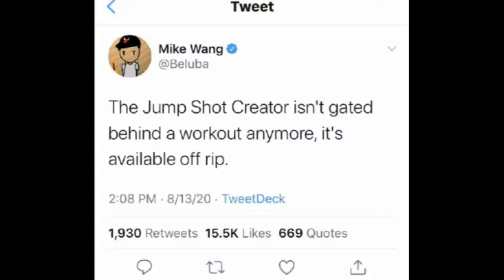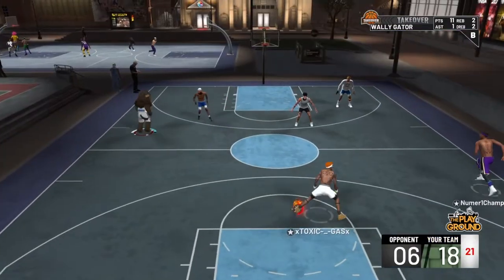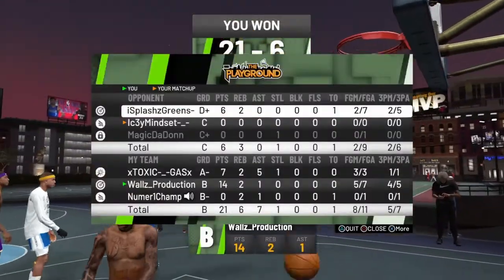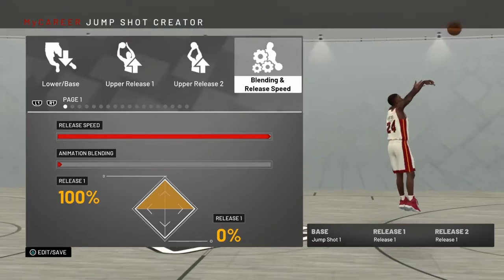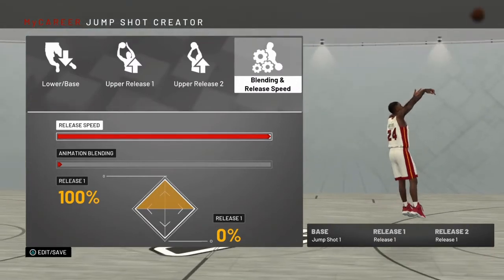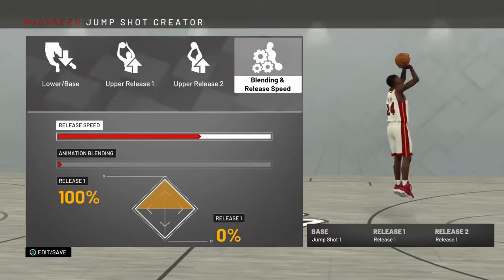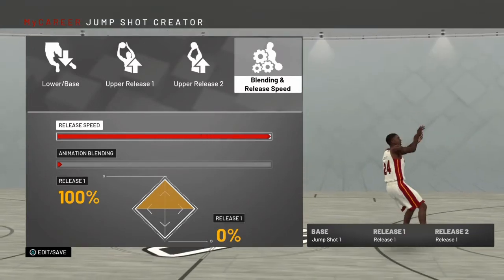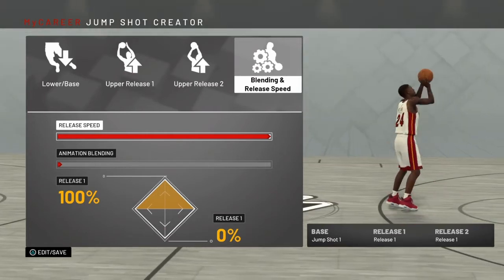NBA 2K21 JUMPSHOT CREATOR AVAILABLE OFF RIP, NO MORE TEAM PRACTICES TO UNLOCK FEATURE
NBA 2K21 jumpsuit creator feature will be available feature in NBA 2K21. You won’t have to go to team practices nor will you have to work in order to unlock the feature in NBA 2K21.

Epic Gamer Creator